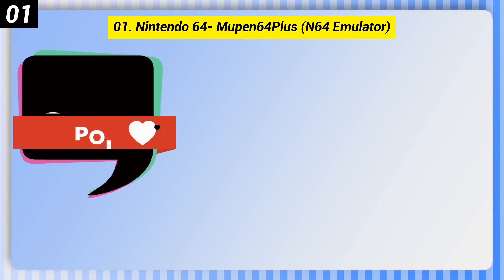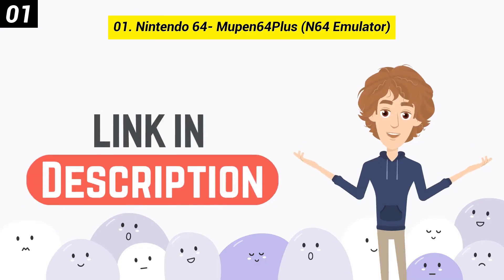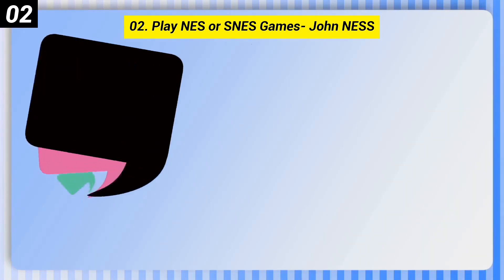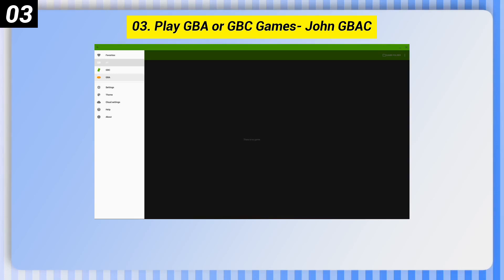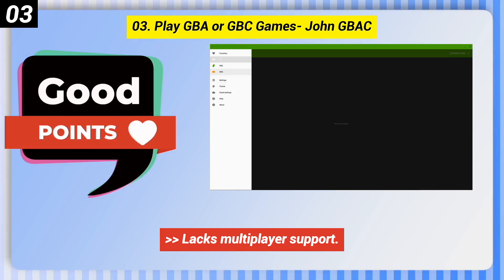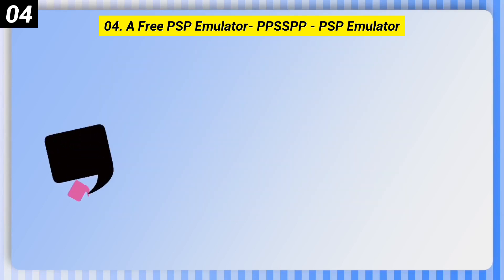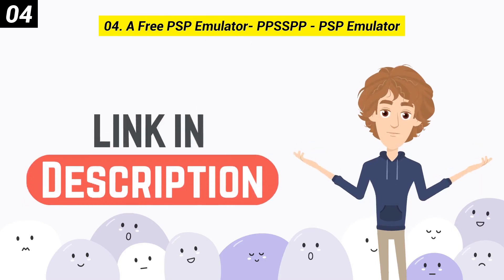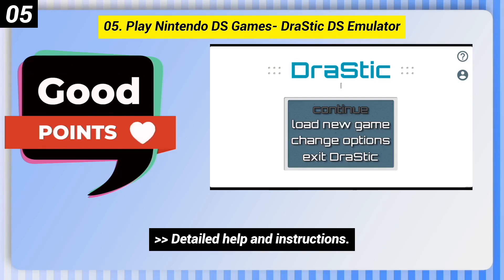5 Best Chromebook Emulators | For Android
5 Best Chromebook Emulators | For Android

Best Chromebook Emulators

01. Nintendo 64- Mupen64Plus (N64 Emulator)

02. Play NES or SNES Games- John NESS

03. Play GBA or GBC Games- John GBAC

04. A Free PSP Emulator- PPSSPP - PSP Emulator

05. Play Nintendo DS Games- DraStic DS Emulator